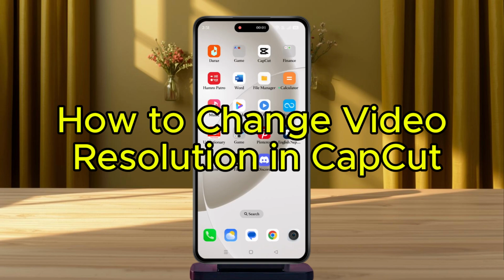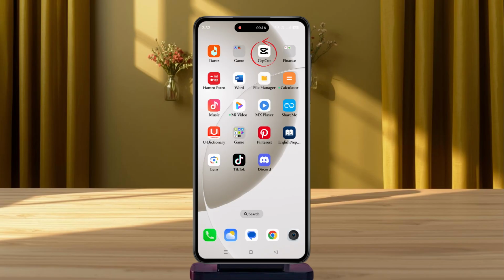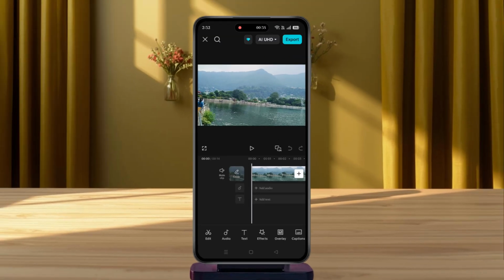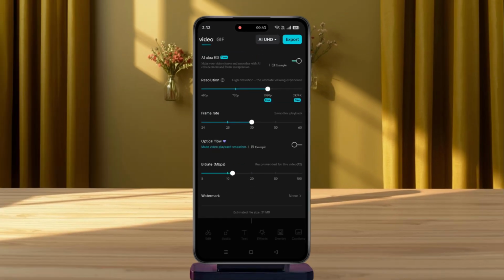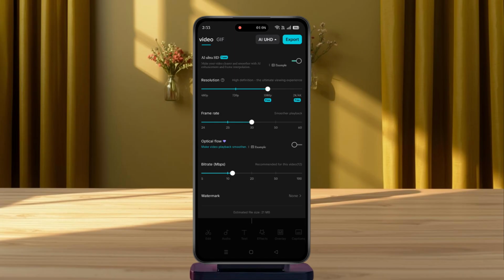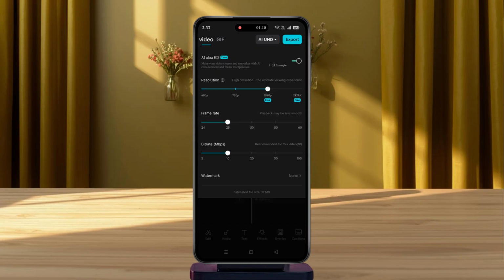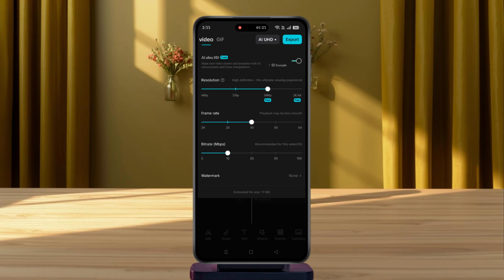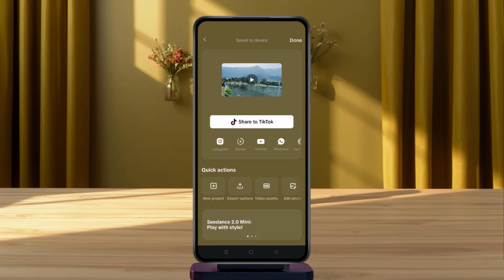How to Change Video Resolution in CapCut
Learn how to change video resolution in CapCut in this easy step-by-step tutorial. Whether you want to increase video quality before exporting or choose the best resolution settings, this guide will help you get the best results.

In this video, you'll discover how to change video resolution in CapCut using the built-in export settings. You'll also learn how to export video in CapCut, adjust CapCut video resolution settings, and improve video quality for clearer, sharper videos.

Timestamps:
0:00 Introduction
0:20 Change Video Resolution in CapCut